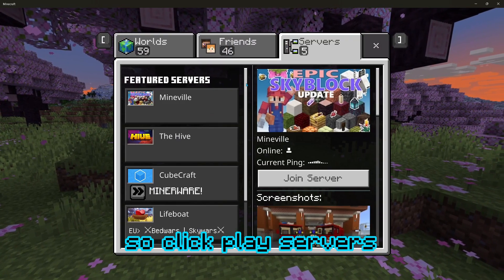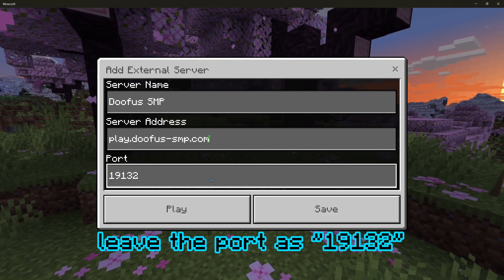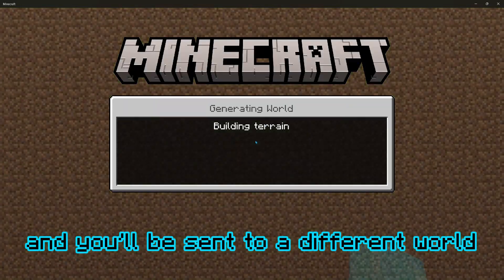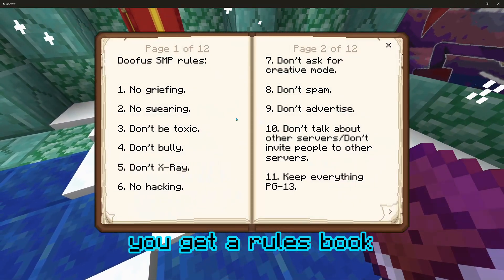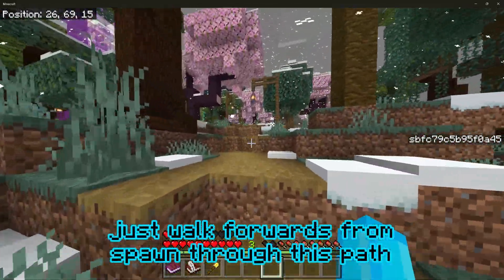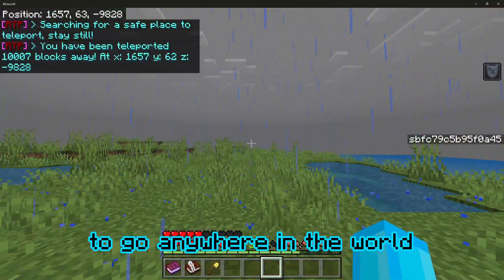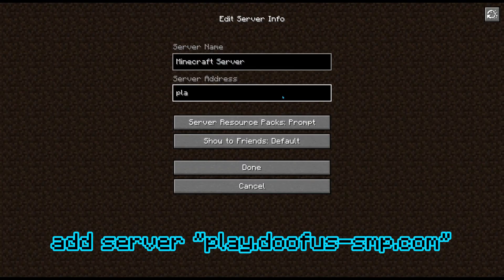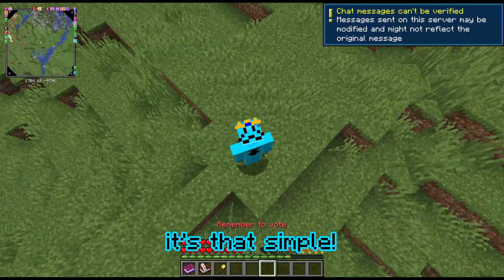How to join this 1.20 survival Minecraft server SMP!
My Discord Server:                          (Press read more)

I make videos about games but mostly Minecraft on my server called Doofus SMP!